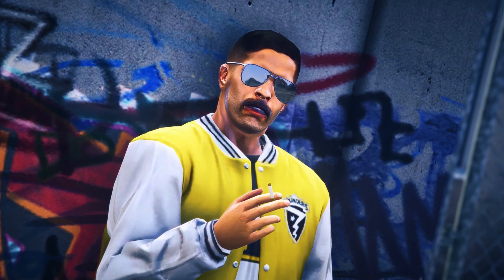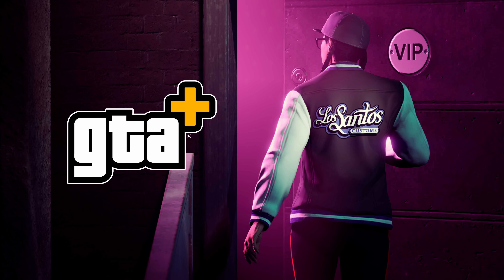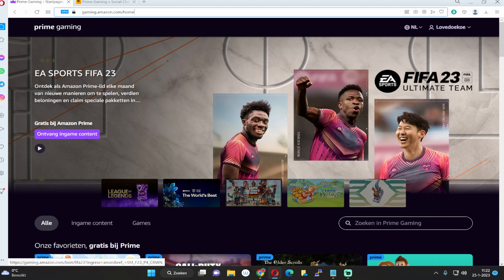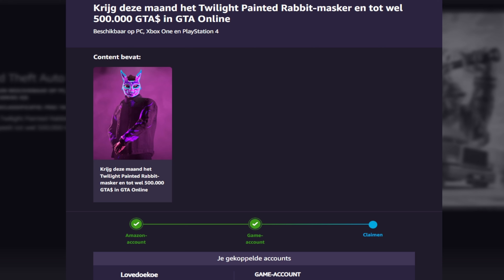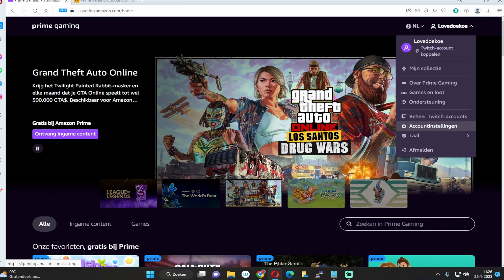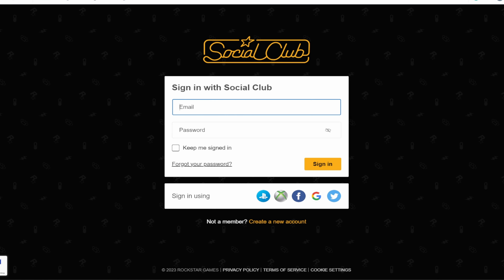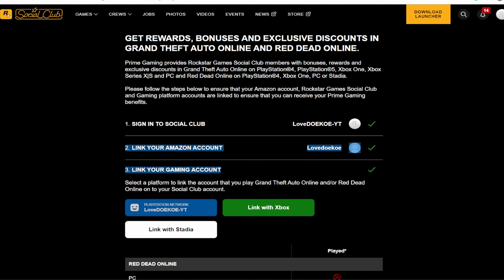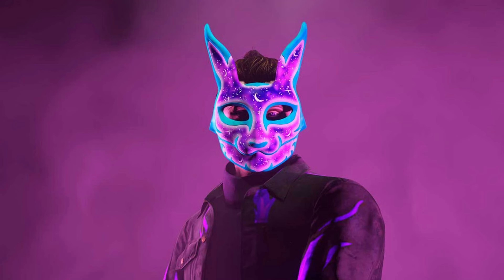*UNLOCK TWILIGHT RABBIT MASK* How to Link Your GTA 5 Account to Your Amazon Prime Gaming Account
GTA V has Prime Gaming Benefits that you can sign up for free on GTA V Online. These GTA V Prime Gaming Benefits allow GTA V players to get money and ultra rare game loot and get exclusive discounts. This will show you how to sign up for GTA V online prime gaming benefits step by step. You will need to link your rockstar social club to your prime gaming account to receive the benefits.  The link below will allow you to sign up for prime gaming benefits in GTA 5 online.